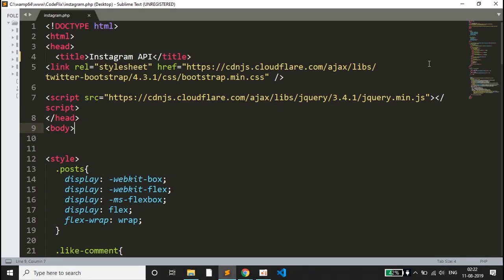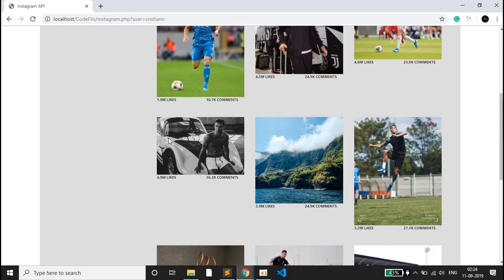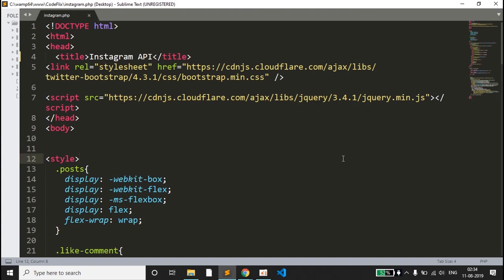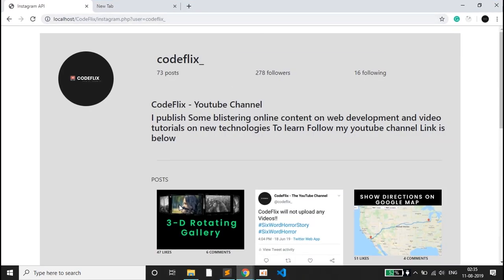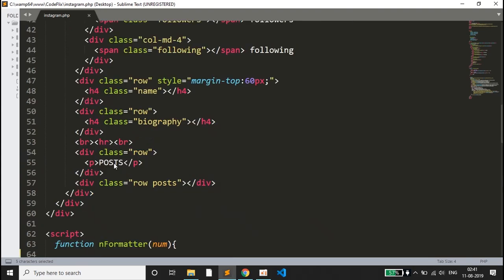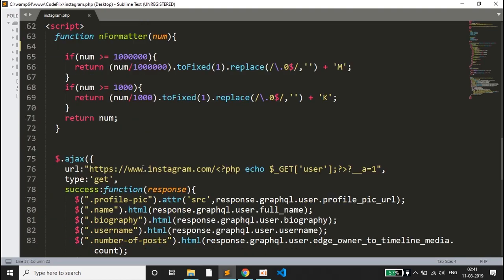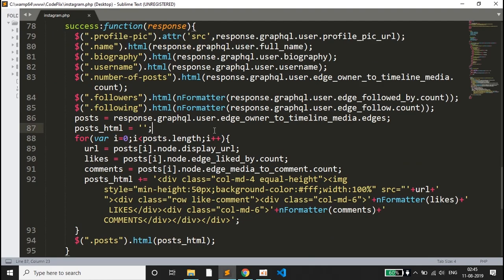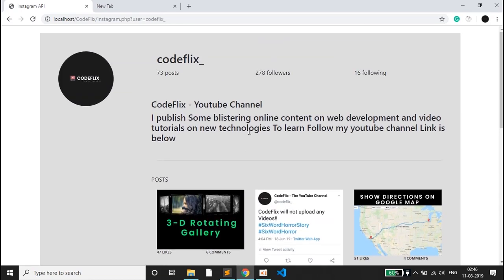Get Instagram Followers, Likes and Comments Using Php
Hello Guys!

I had this urge of doing something with the Instagram API along with PHP and was trying hard since a long time for making some. So presenting you all with this fun video where we will be fetching the data from the official Instagram API using GraphQL and we will be getting the number of followers, likes, comments and the 12 latest posts of that particular user. So, we will be using the API and integrate it with ajax calls and then use GraphQL to fetch the data and use ajax to inject that data into your HTML which we have made using bootstrap and it is responsive also.

SOURCE CODE